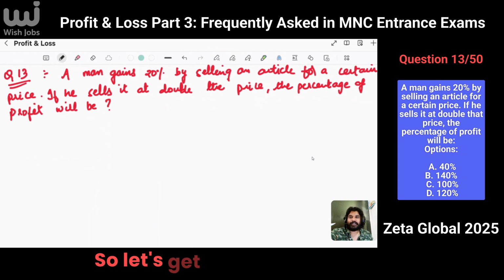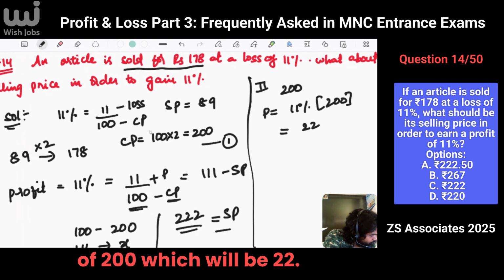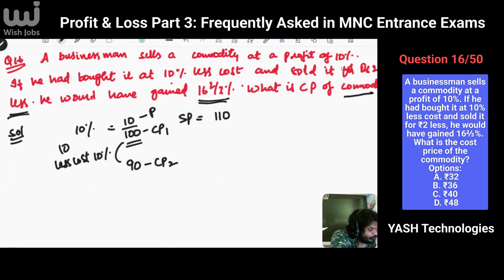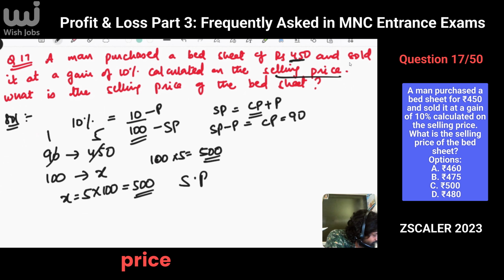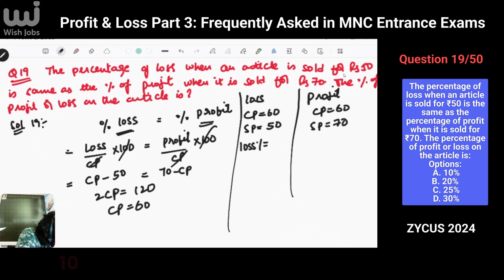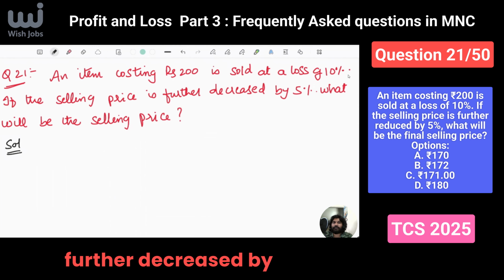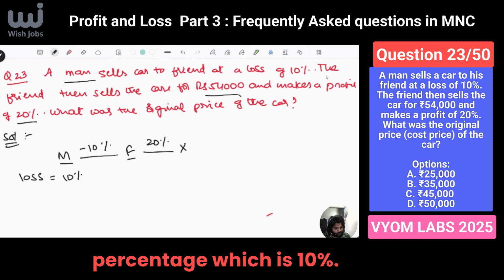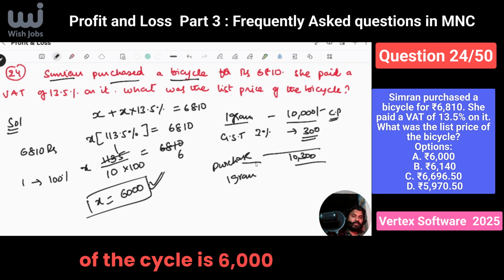Most Asked Questions in MNC Entrance Tests : Profit and Loss Part 3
Most Asked Interview Aptitude Questions in MNCs

Aptitude tests are a key screening round in MNC entrance exams and placement drives. Companies use aptitude questions to test numerical ability, logical thinking, and problem-solving speed.

Top MNCs such as TCS, Infosys, Wipro, Cognizant, Accenture, Capgemini, Deloitte, Amazon, Google, and Microsoft regularly include aptitude rounds in their hiring process.

Among all aptitude topics, Profit and Loss is one of the most frequently asked. These questions test a candidate’s understanding of percentages, business logic, and real-life financial scenarios. Profit and Loss questions often include manufacturer-wholesaler-retailer models, successive profit or loss, discounts, marked price and selling price calculations, and mixed percentage problems.

Companies prefer Profit and Loss questions because they reveal how quickly and accurately a candidate can analyze numerical data under time pressure. A strong grasp of this topic helps candidates perform well not only in aptitude tests but also in data interpretation and interview problem-solving rounds.

If you can confidently solve Profit and Loss questions, you are already well prepared for MNC aptitude and entrance tests.